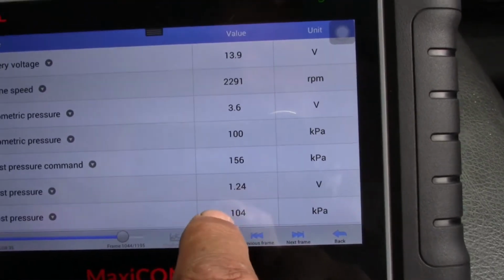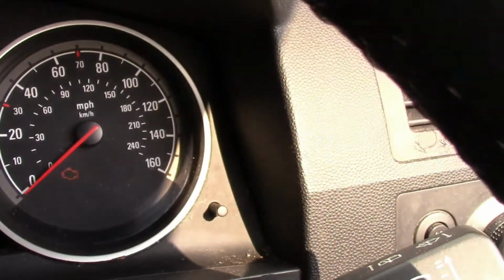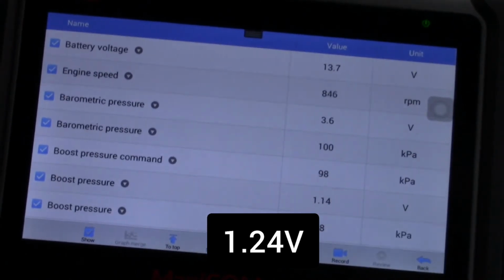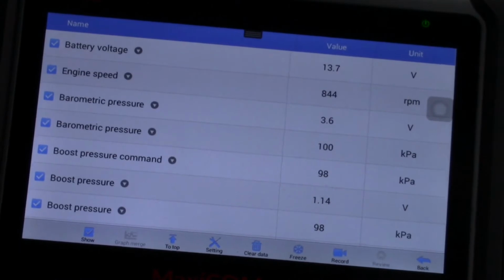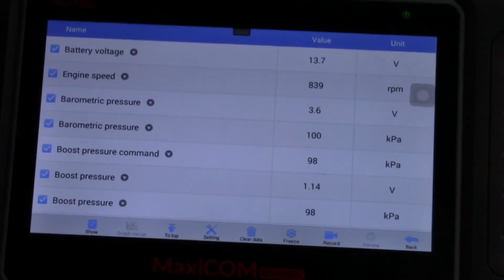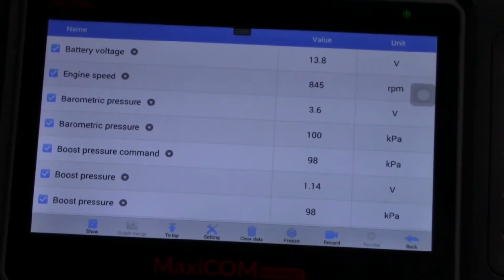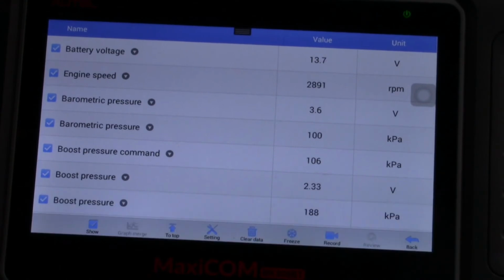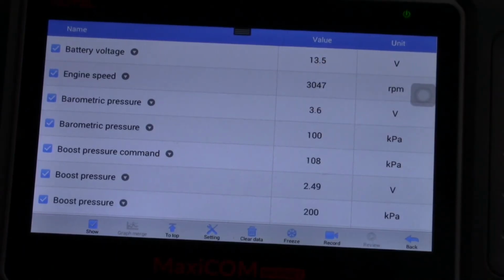Vauxhall Zafira B 1.7 cdti Z17dtj Loss Of Power, Black Smoke, No boost Air Charge Pressure part 1.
Symptoms: lose of power, black smoke, engine under boost pressure, No above 60 mph speed on motorway. P0100-57, P0400-61, P0409-52.